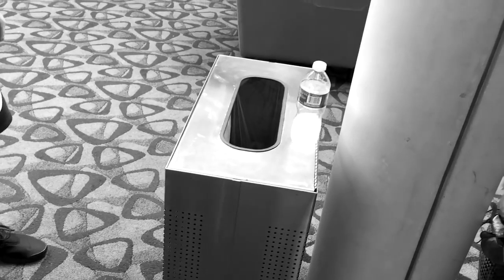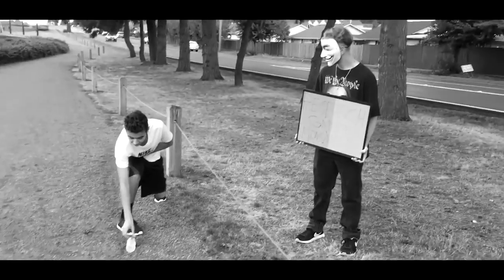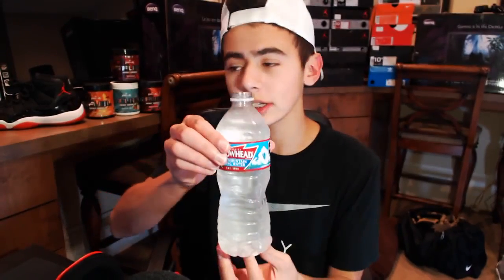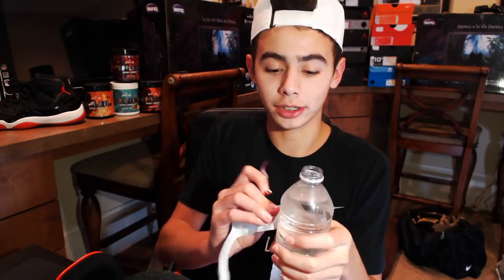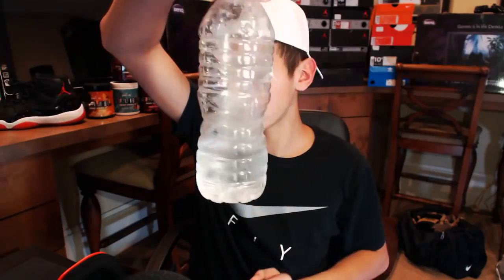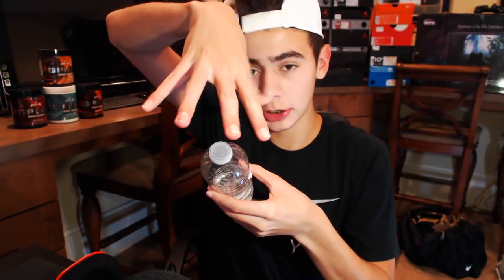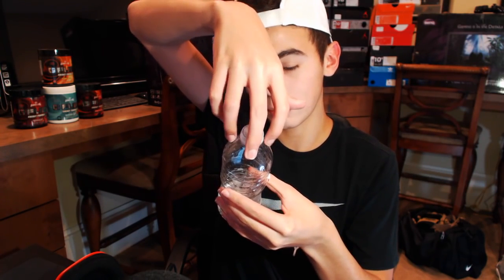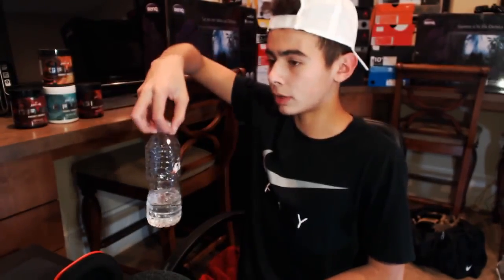How To Land A Water Bottle Flip EVERY TIME!!